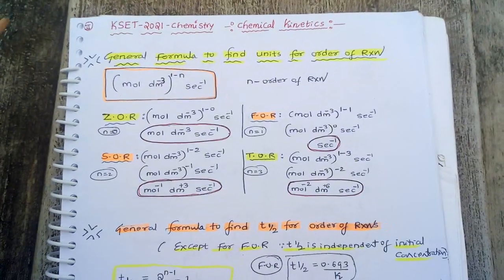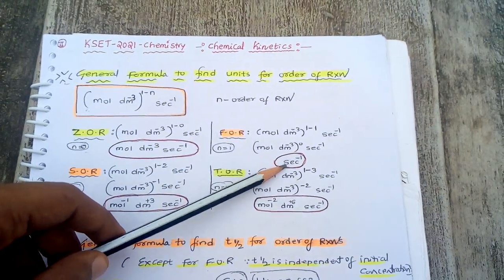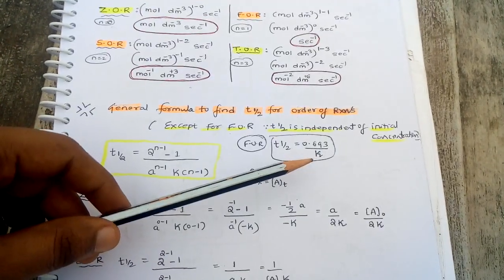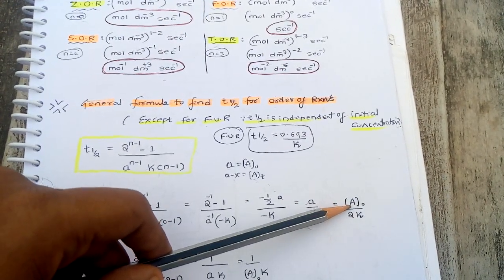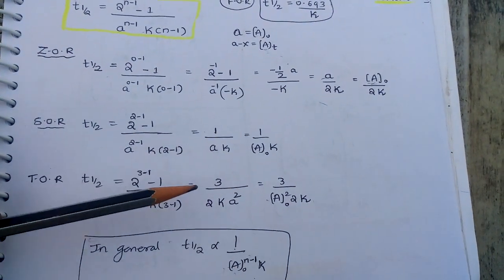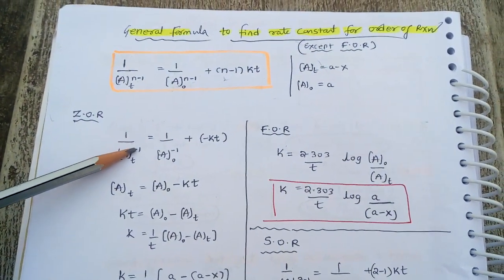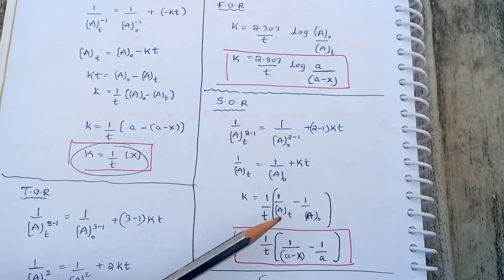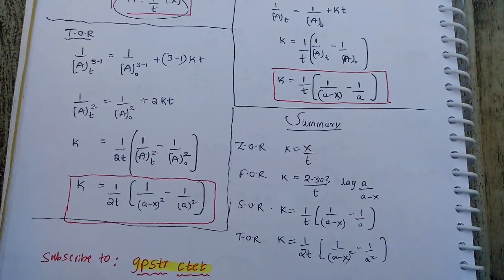kset 2021 chemistry chemical kinetics revision part 1